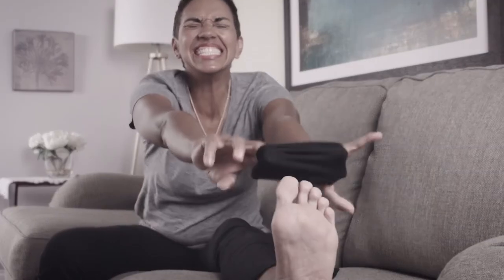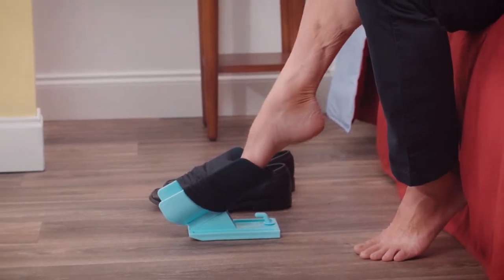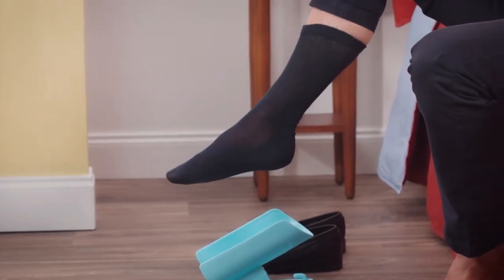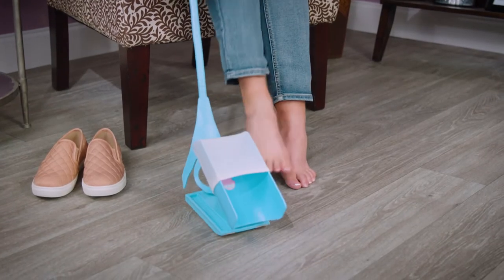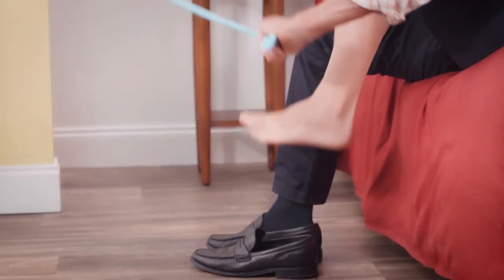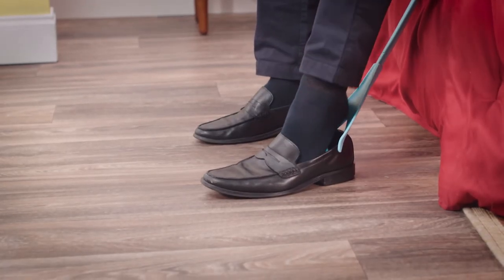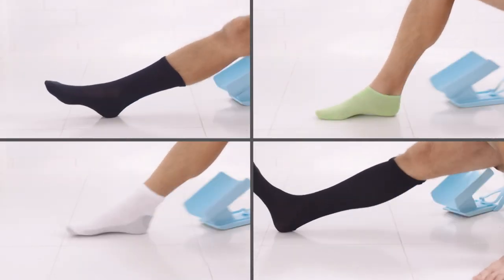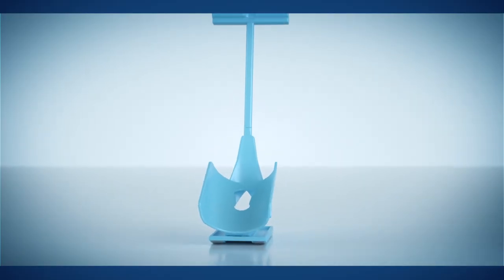As Seen On TV: Sockslider